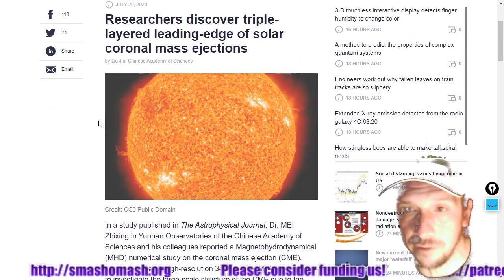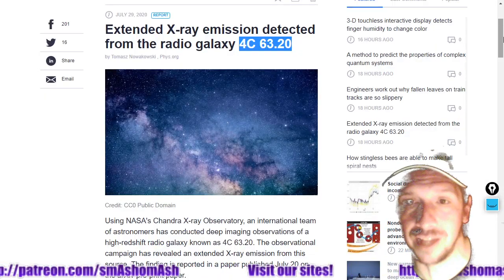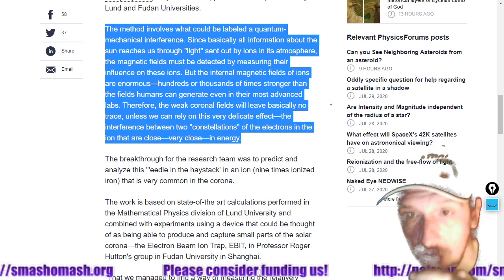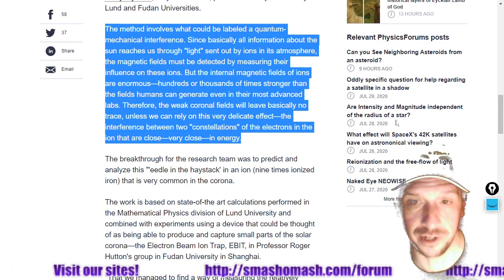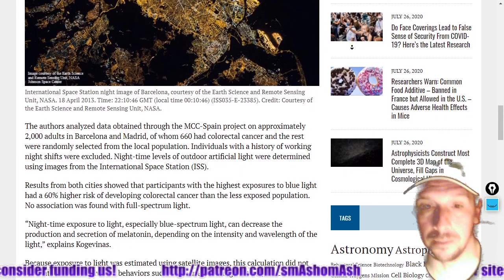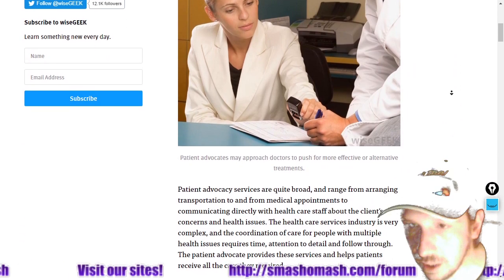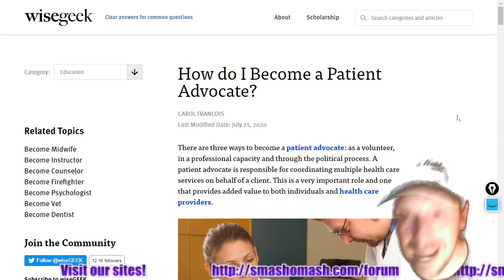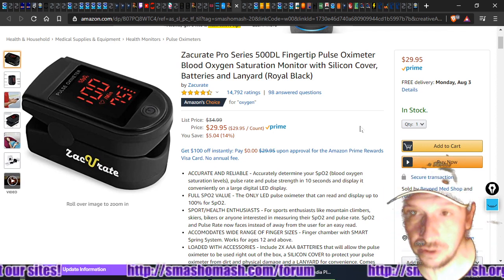smashlight- Fauci Closes His Pores, Eyes, Butt, Urethra, Ears, Nose, Mouth and Career!